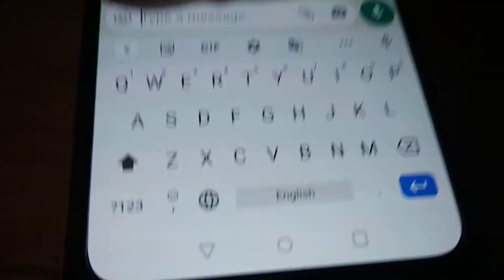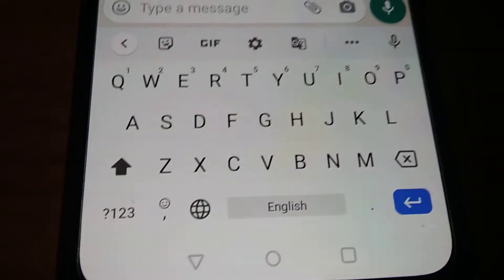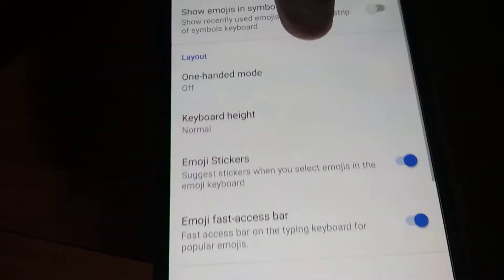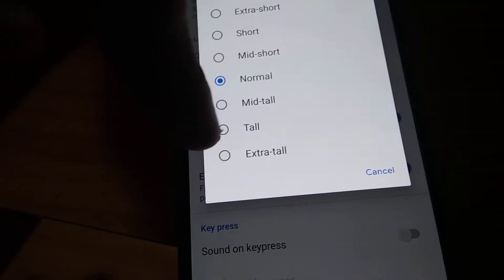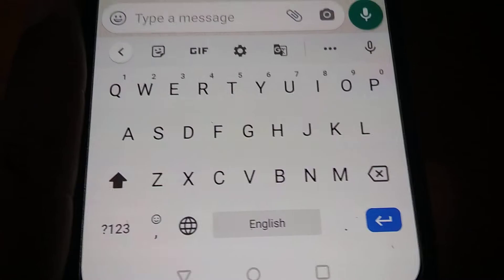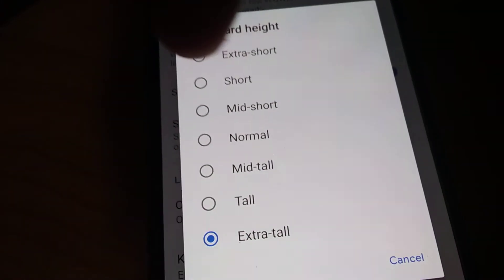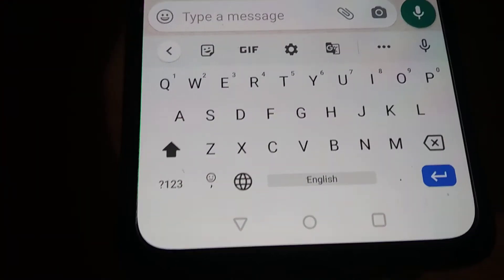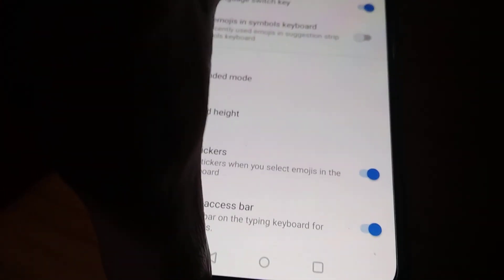Qwerty Keyboard Height Changing in Android 11 (One Plus Nord 5G)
How to change height of Qwerty Keyboards including Gboard in Android 11 Devices. I am showing following things in One Plus Nord 5G.
Qwerty Keyboard Height Increasing in Android Phones
Qwerty Keyboard Height Decreasing in Android Phones